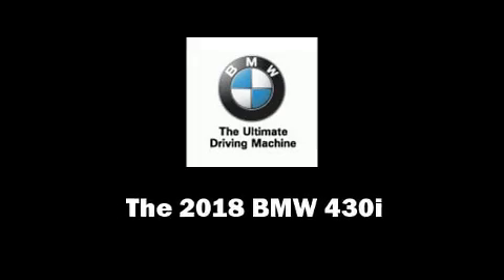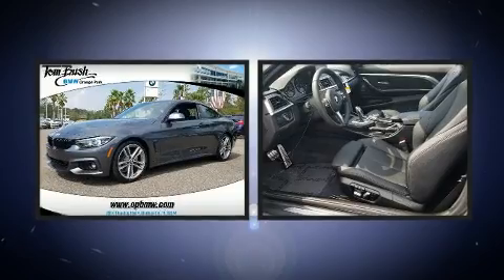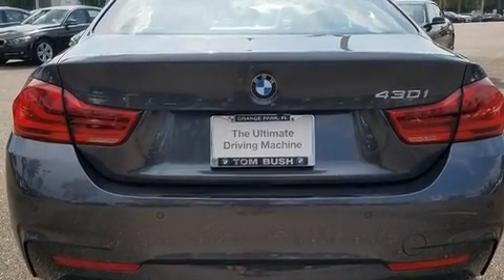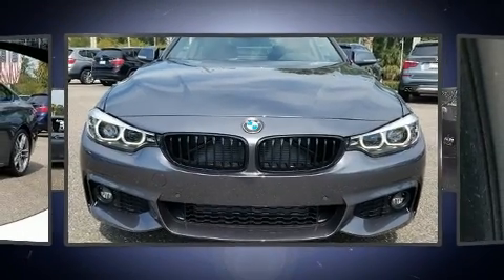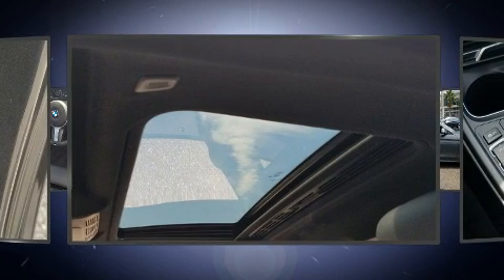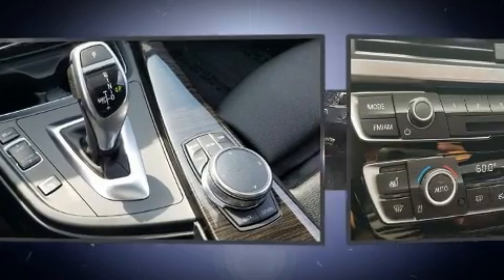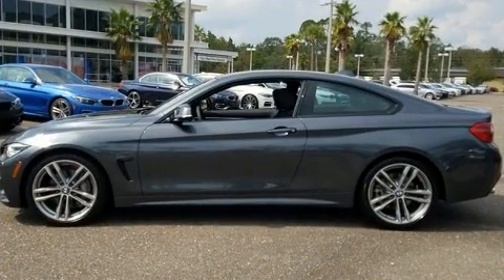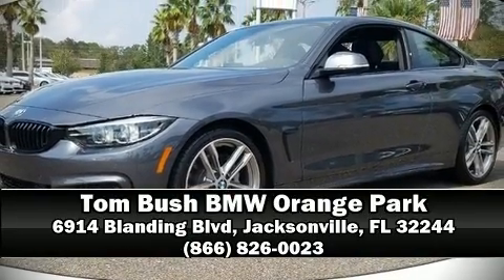2018 BMW 430i w/SULEV in Jacksonville, FL 32244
You can expect a lot from the 2018 BMW 430i This 2 door, 4 passenger coupe leads among competitors in its segment. BMW made sure to keep road-handling and sportiness at the top of it's priority list. It features an automatic transmission, rear-wheel drive, and a 2 liter 4 cylinder engine. A turbocharger further enhances performance, while also preserving fuel economy. A wealth of standard features means that you no longer have to sacrifice. Like power windows, mirrors, and seats, delay-off headlights, speed sensitive wipers, a built-in garage door transmitter, an automatic dimming rear-view mirror, automatic dimming door mirrors, cruise control, and a blind spot monitoring system. The unique heads-up display projects vehicle information onto the windshield, including speed, gear selection and engine speed. Drivers benefit by not having to take their eyes off the road. Audio features include a CD player with MP3 capability, steering wheel mounted audio controls, A 20 gigabyte hard drive, and 16 speakers, providing excellent sound throughout the cabin. Take assurance in side curtain airbags, providing head protection in the event of a severe collision. Our sales reps are extremely helpful & knowledgeable. We'd be happy to answer any questions that you may have. Stop by our dealership or give us a call for more information.